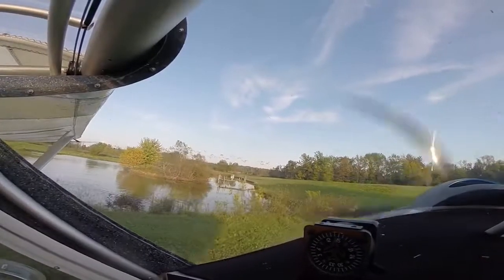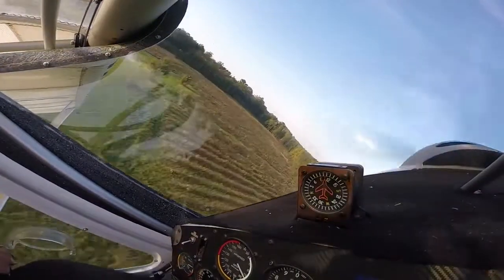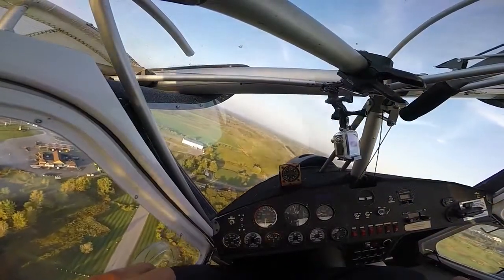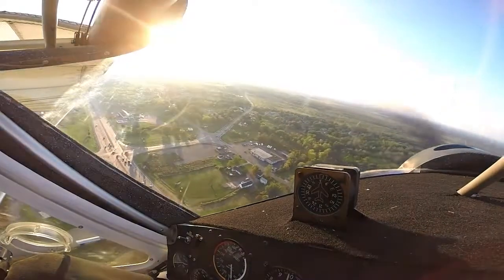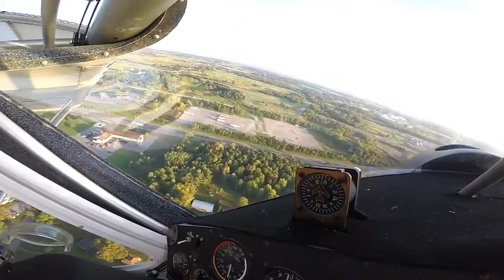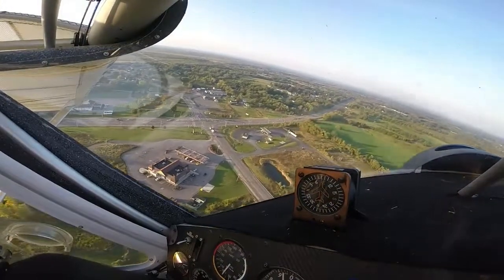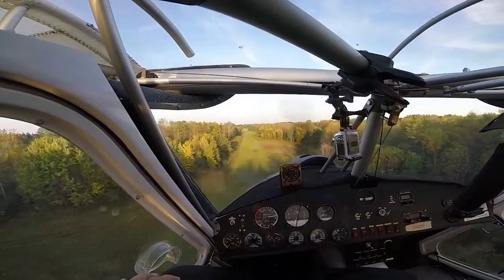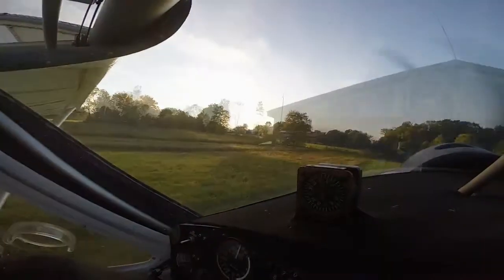BushCat Busy Corner Verona 20170925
A look at the busy corner in Verona, NY with the BushCat.